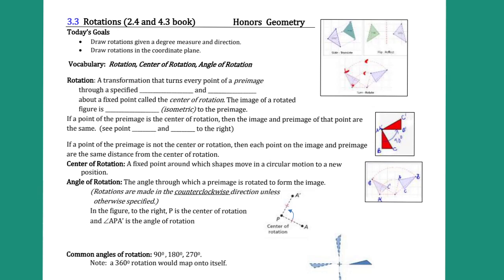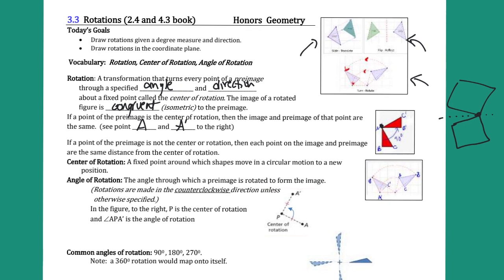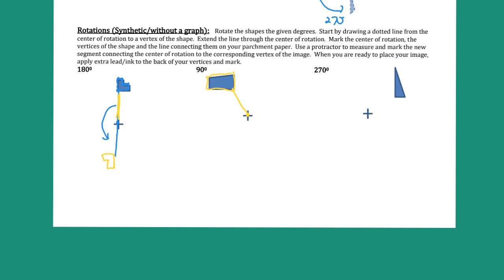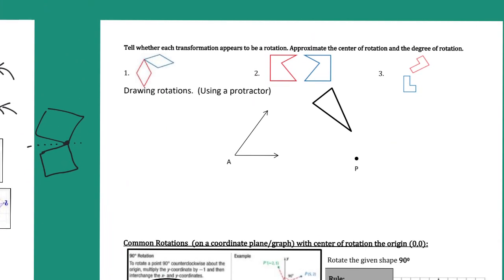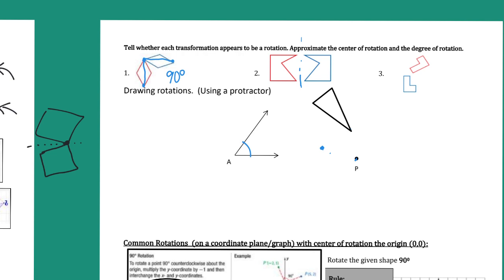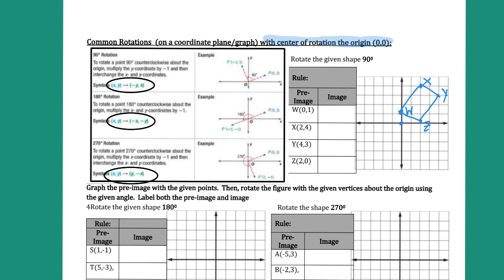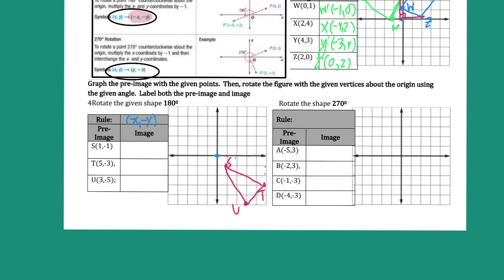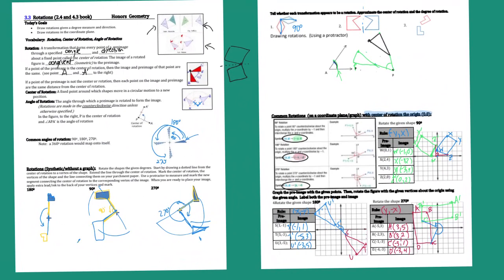HG and G 3.3